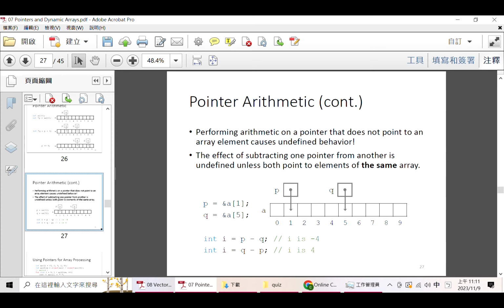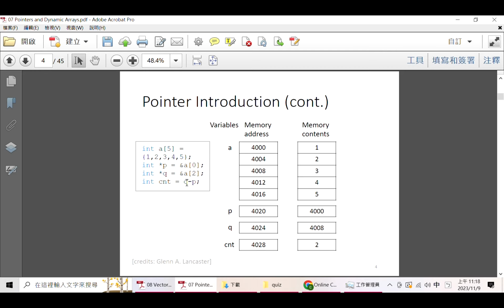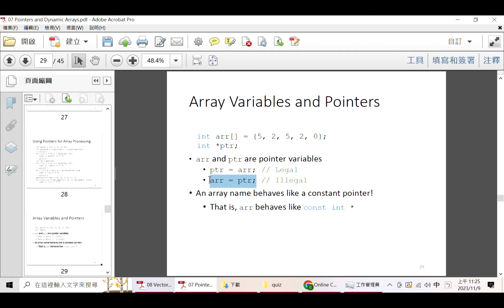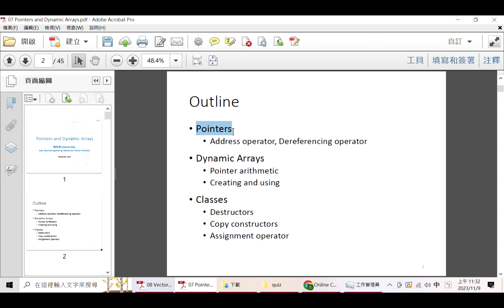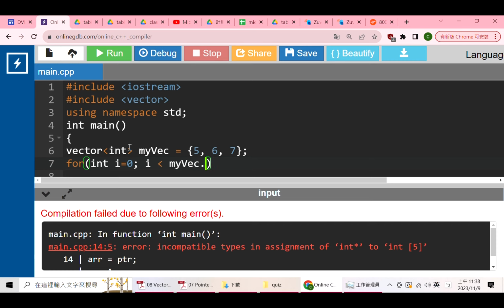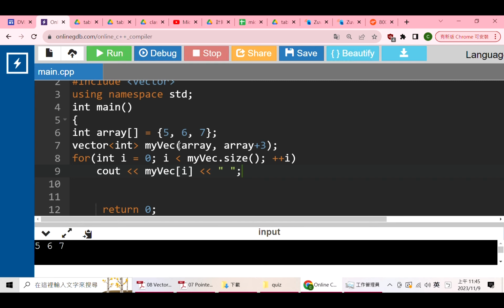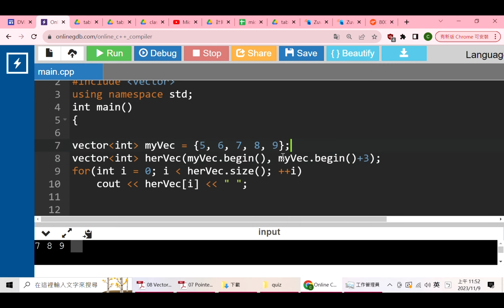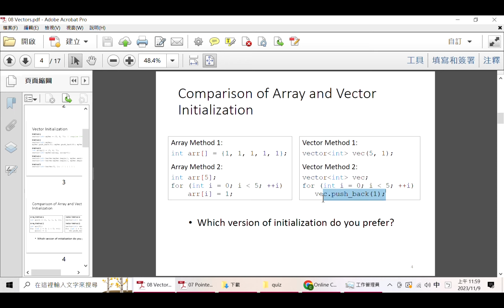Pointers, Dynamic Arrays & Vectors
11/09 Pointers, Dynamic Arrays & Vectors (3rd class)